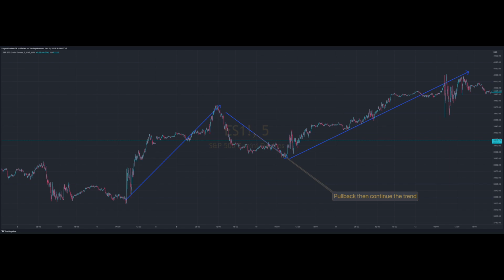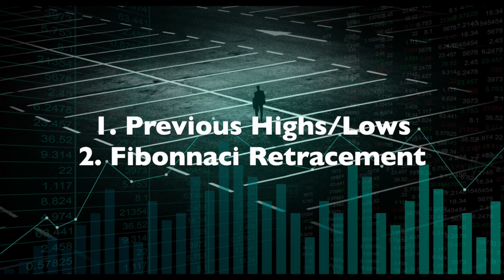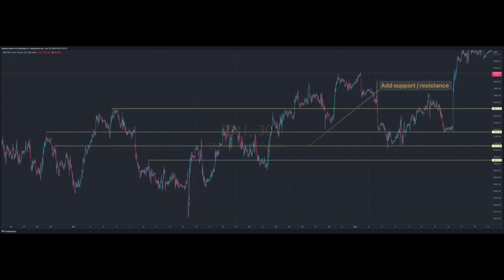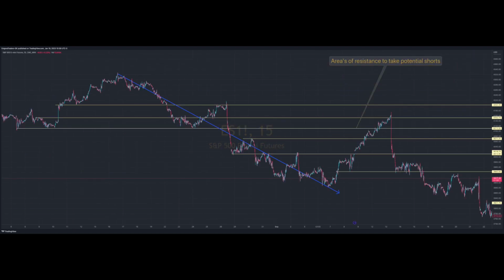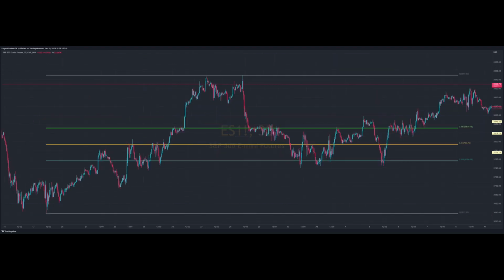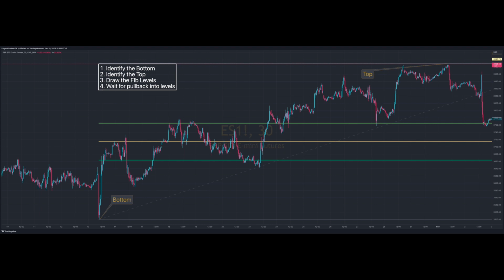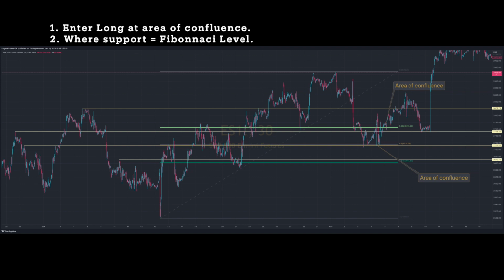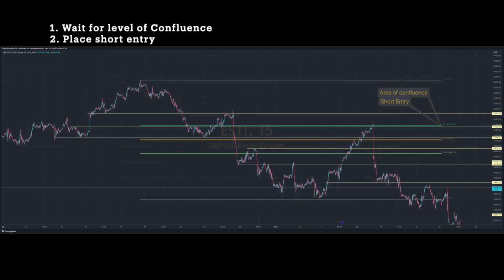Day Trading 101: The Pull Back Strategy Simplified | Day Trading the SP500, NAS, US10, CL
In this video we explain what is the Pullback Strategy  and how to apply it when trading.
- Enigma Traders